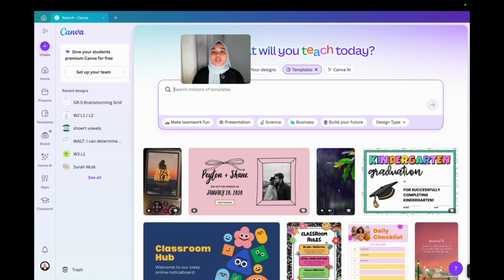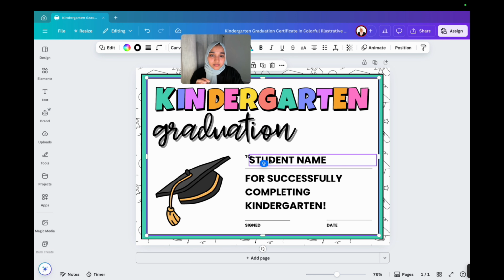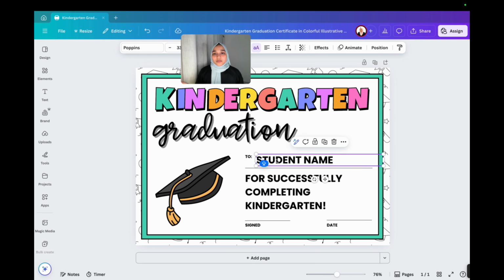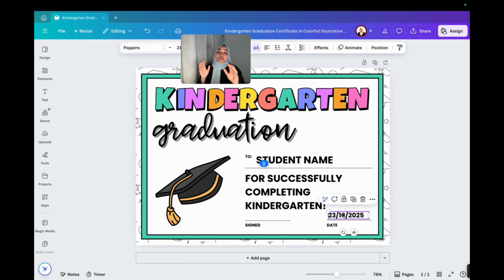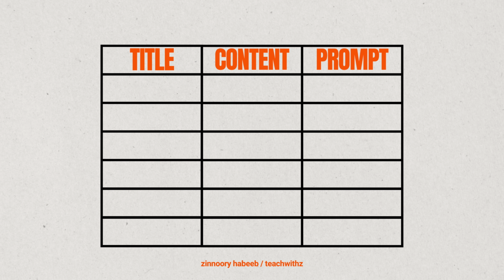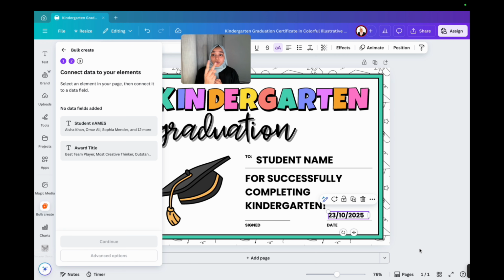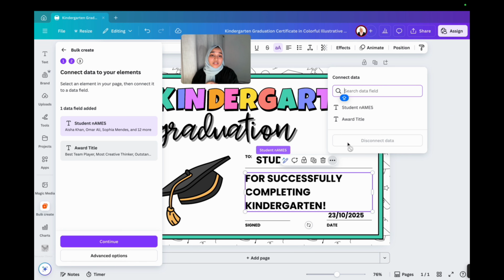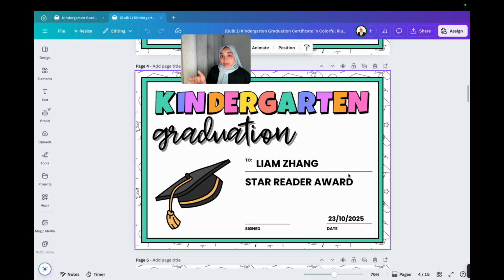How to bulk create presentations on Canva?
Imagine making 30 certificates for your class… or 50 vocabulary flashcards… done in literally ONE click. That’s classroom prep time cut in half, maybe even more. More time for you, less stress before class